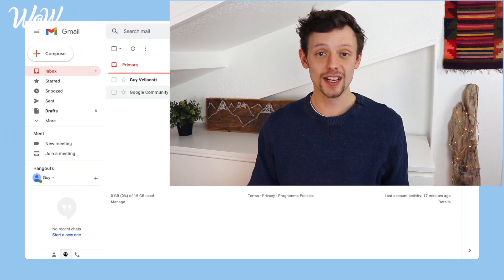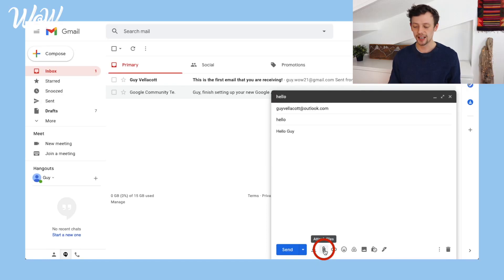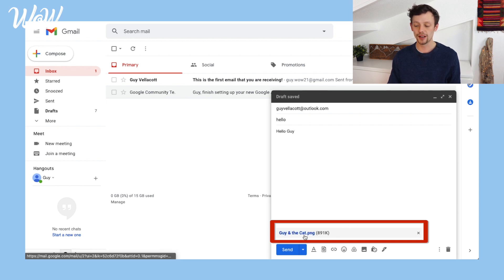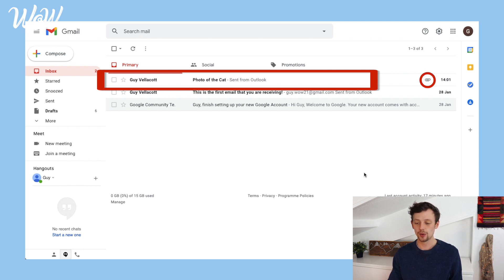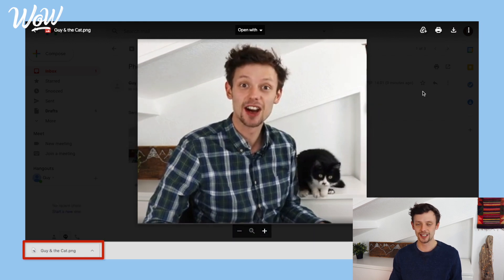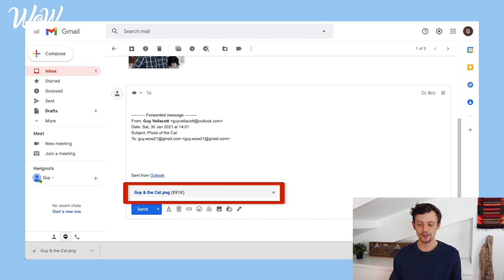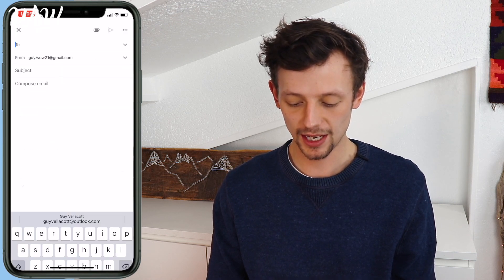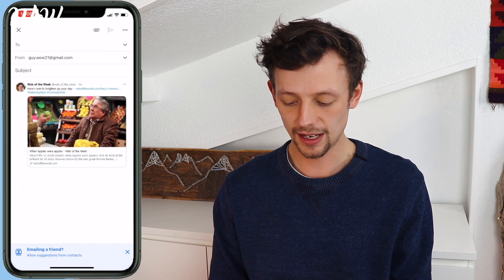Guy's Guides for Seniors: How to Send a Photo or Document via Email (Gmail) - Desktop and Mobile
Emails are a great tool and part of our daily routine for a lot of us.  Emails allow us to send messages to our friends and family right from our sofa, without having to go to the Post Office.  On top of all that, emails can also be used to send others photos or documents as an attachment.

The video below walks you through the steps of how to send an email with a photo or document to someone else.  It also shows you what to do when you receive an attachment, and we do all of this on a computer and a mobile device so that, whatever the device you use, the email photo guide is right here!

Would you like a printable guide that you can keep close to you for the net time you need it?

00:00 How to send or receive a photo in an Email
01:15 How to Send a photo in an Email using Gmail on a computer
02:24 How to Receive a photo and Save it for later
03:05 Sending an attachment you received onto someone else (Forward)
03:40 How to Send a photo in an email from your mobile device
05:00 How to Receive an email with a photo on your mobile device and save it for later

Guy's Guides provides simple walk-through guides to technology to help people who are less tech-savvy with their online adventure.  This may inlcude, but is not limited to, elderly people (including my grandparents!) to help them to use key digital tools including emails, video calling tools, interesting websites, entertainment sources and much more...